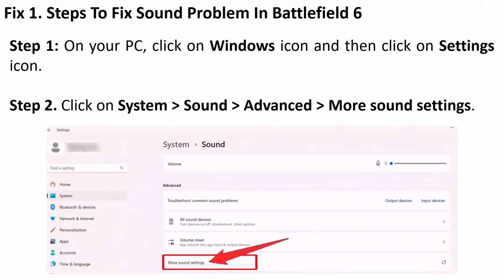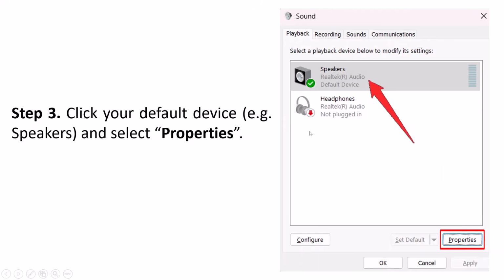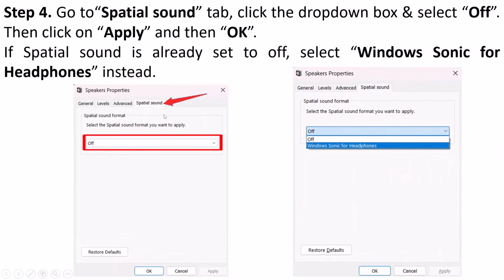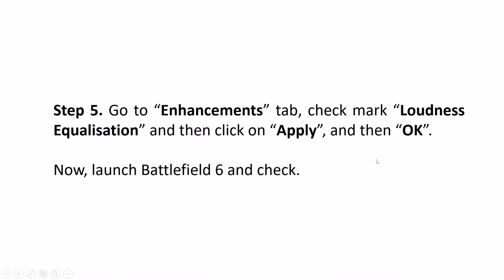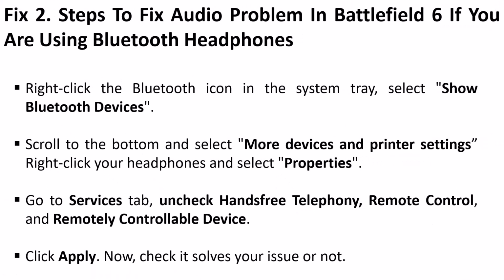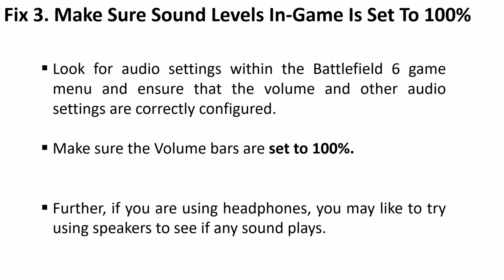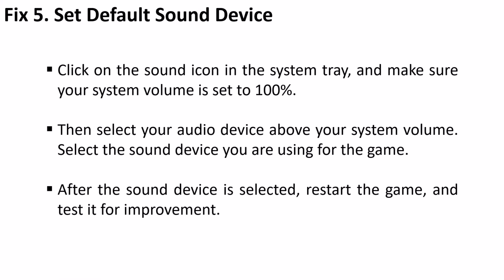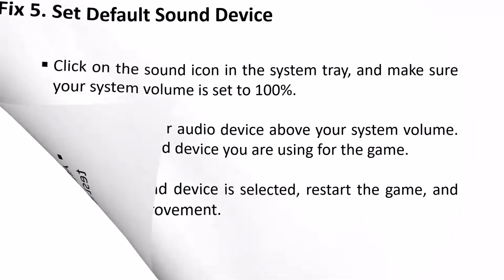How To Fix Sound or Audio Issues In Battlefield 6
In This Video Guide, You Will Learn How To Fix Sound or Audio Not Working In Battlefield 6. How To Fix The Sound Problem/Issue In Battlefield 6. How to fix no sound bug in Battlefield 6. Battlefield 6: Fix Audio/Sound Not Working, Fix Crackling Muffled & Popping Audio in Battlefield 6 On PC,How to Fix No Sound/Audio in Battlefield 6,Fix muffled Audio/Sound Issue With Battlefield 6 Game On PC,Fix Battlefield 6 choppy audio bug,Fix Battlefield 6 audio stutter,Fix Battlefield 6 Audio glitch.

I Hope any one of the fixes mentioned in the video would help you to solve Sound or Audio Issues In Battlefield 6.